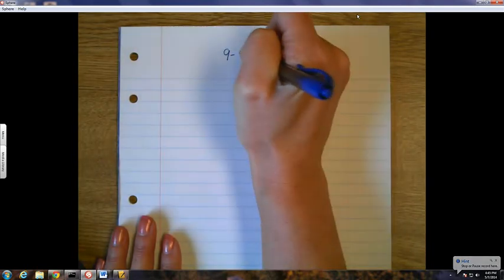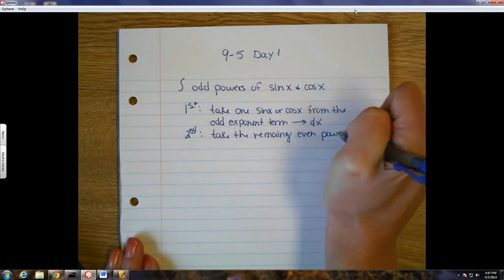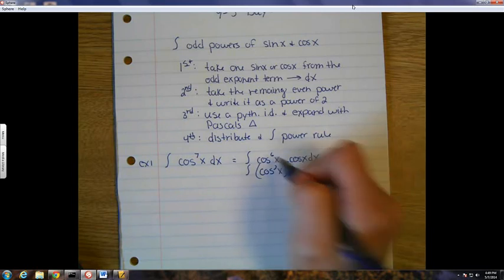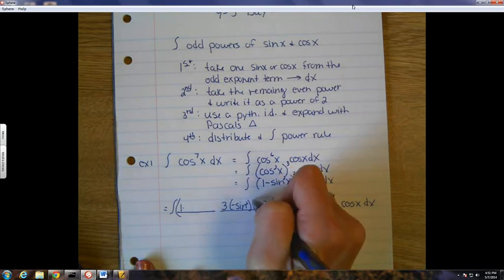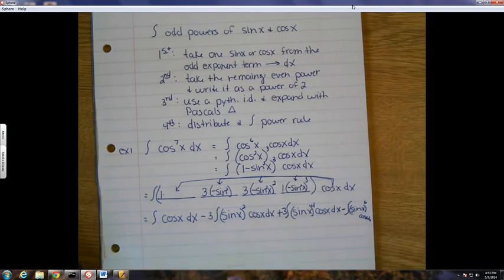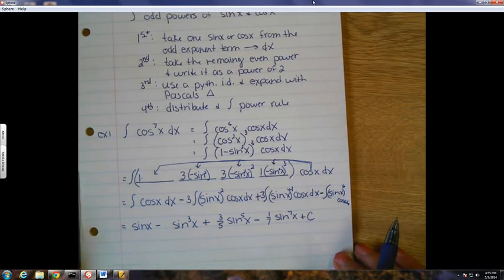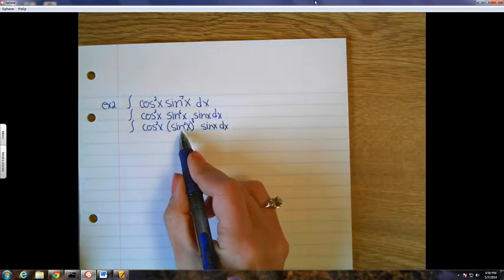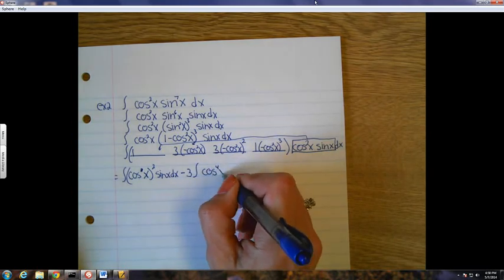C 9 5 Day 1 1